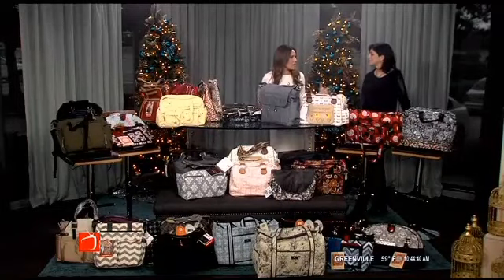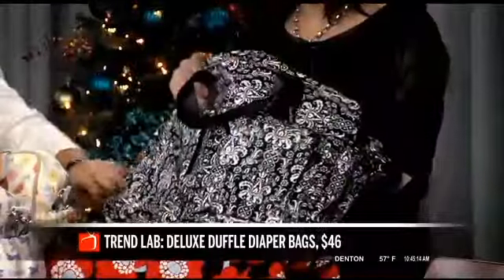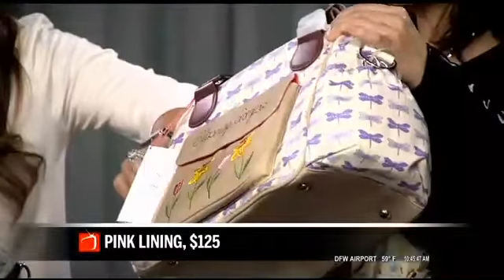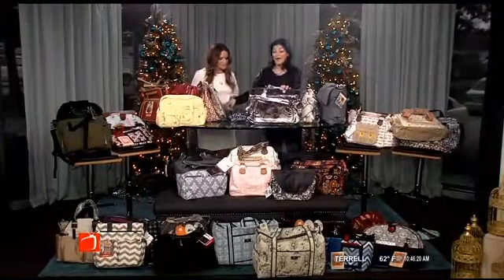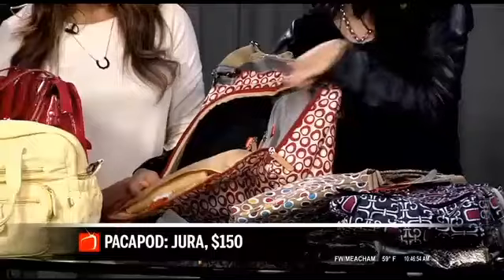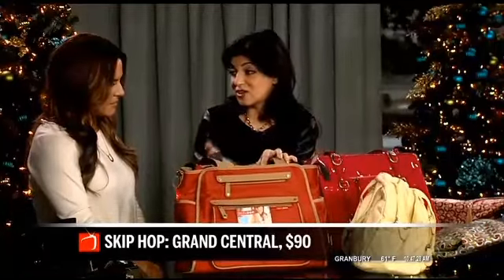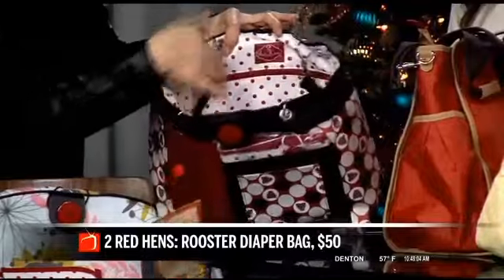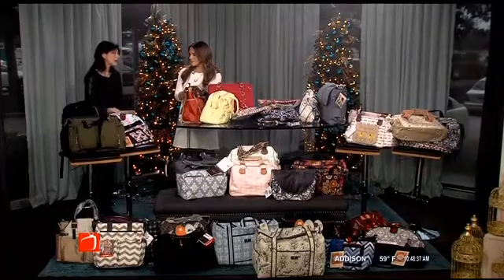Metro Mom Barb Has The Perfect Bags For You